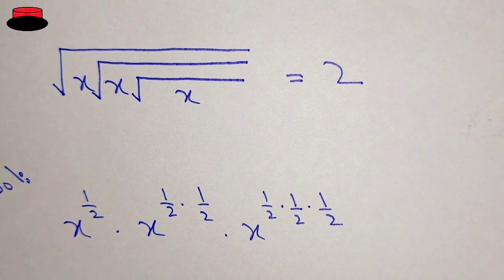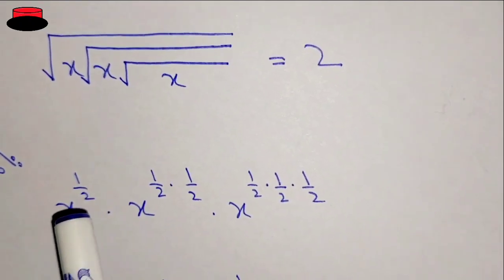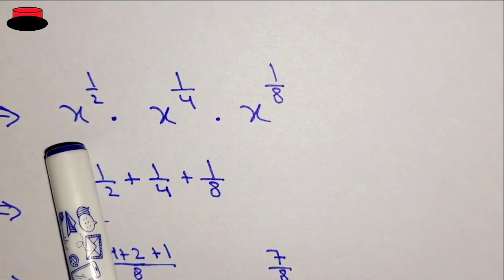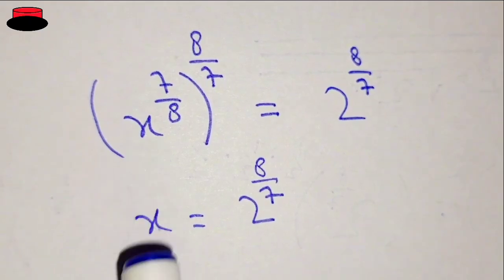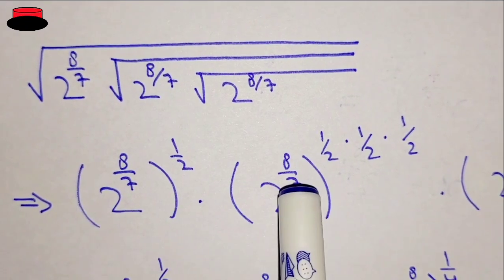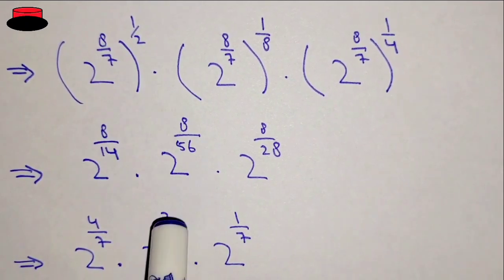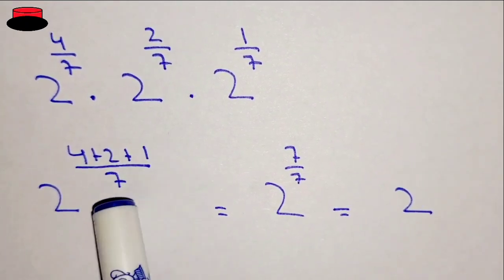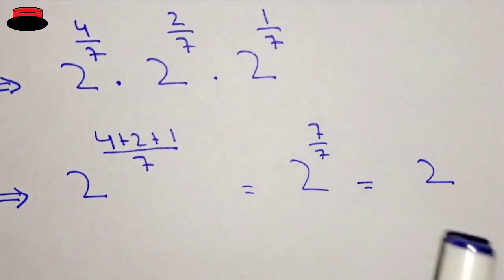Can you solve this ? | Solve for x | Square Root Trick | Viral Maths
This tutorial is about explaining the way of finding the square roots in a different way.

find the value of x and y in complex numbers
find the value of x and y in matrix
find the value of x geometry
find the value of g by freefall method
find the values at which f is not continuous
Prove that Right Hand side equal to Left Hand side
find the value of x and y class 9
find the values of abc and d which satisfy the matrix equation
find the values of a and b so that f(x) is continuous
find the value of ab and c in
quadratic equation
find the value of x and y in the given figure
find the value(s) of the attribute in the product description